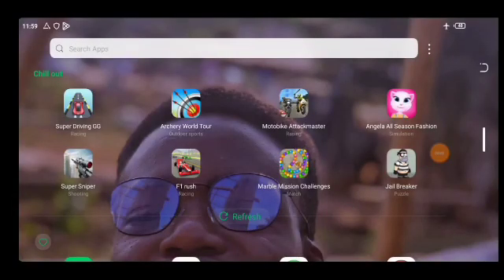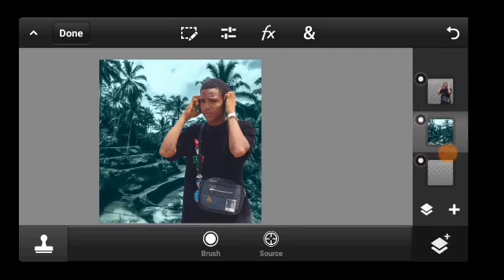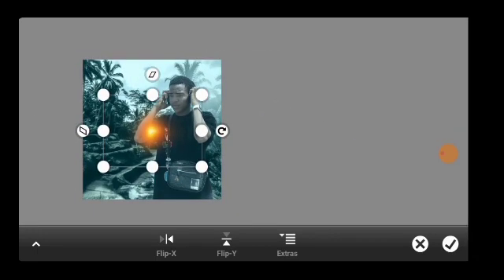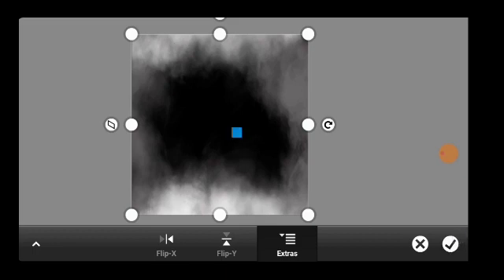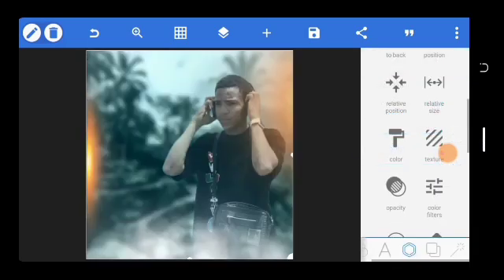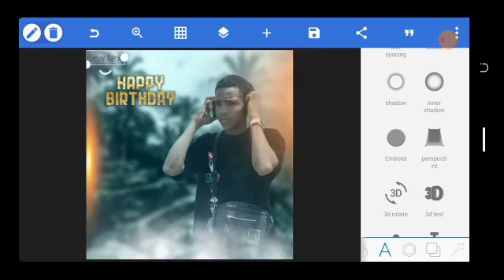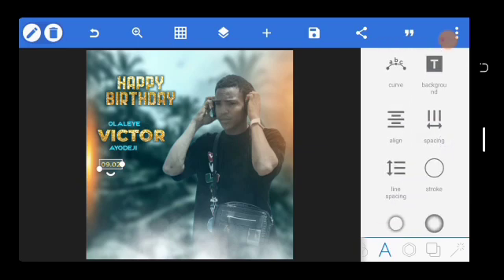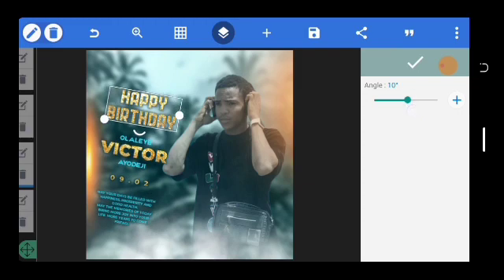How to create a birthday flyer in pixellab and Photoshop touch with mobile phone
In this video, you will learn how to use your mobile phone to create a:
✔️ Stunning background for your flyer using Ps Touch
✔️ How to add your model using Ps Touch
✔️ How to add amazing text effects to your flyer
By the end of this tutorial you will be able to create your own nice, beautiful and stunning birthday flyer using your smartphone.